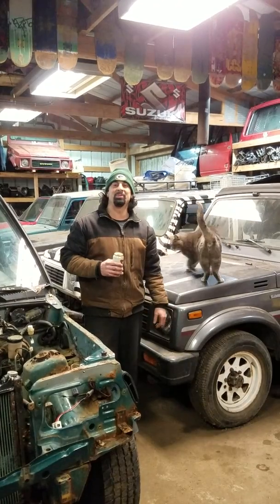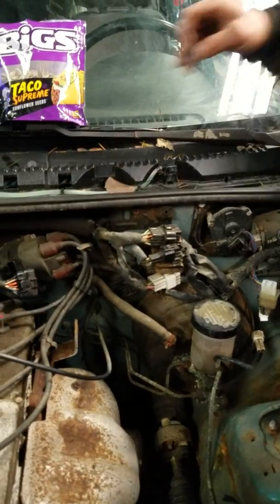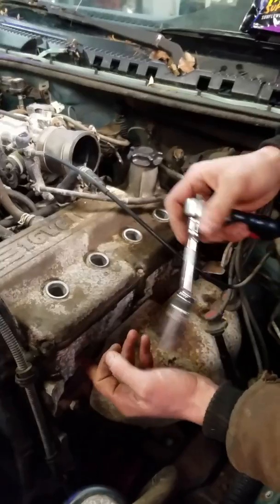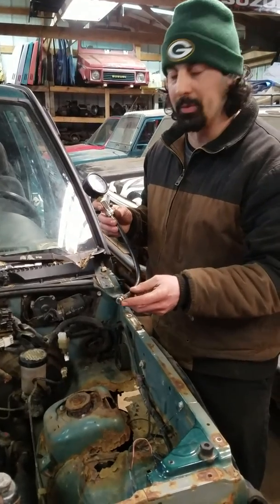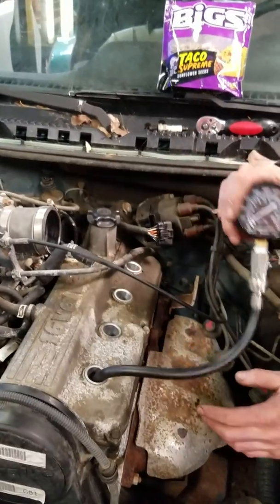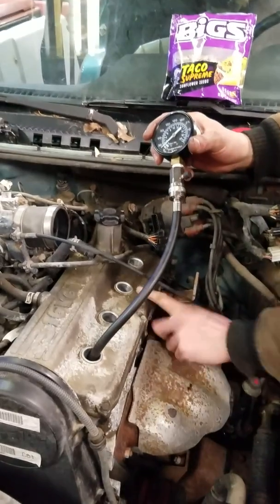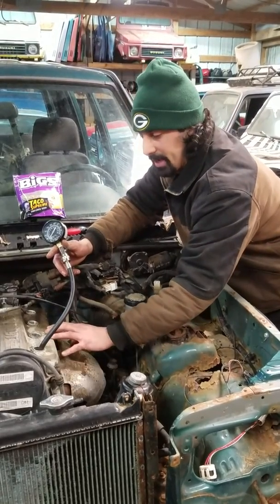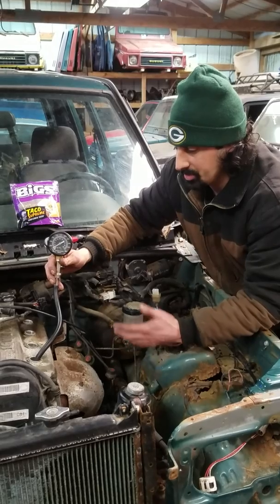COMPRESSION TEST! Suzuki Geo Tracker Engine - Fast & Easy to do!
How to run a simple compression test on your samurai sidekick x90 or geo tracker engine. Helpful info for analyzing the engine condition. Contact Tony @ Hwy83 SUZUKI with any questions or if you need parts!